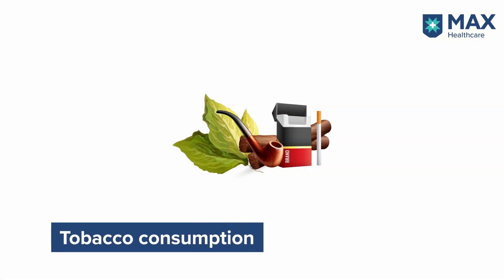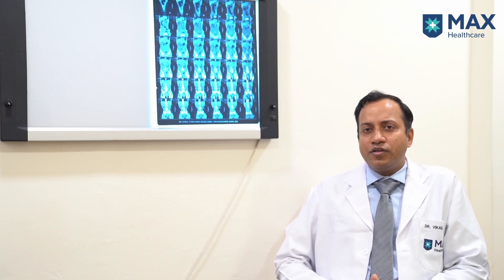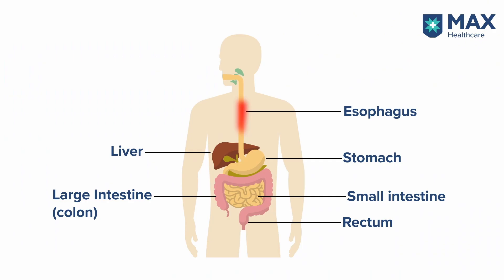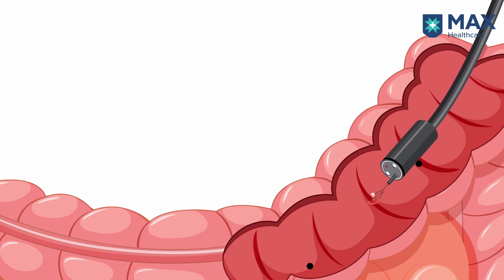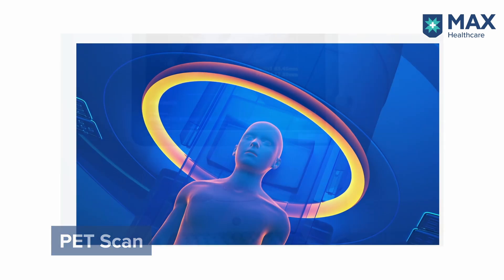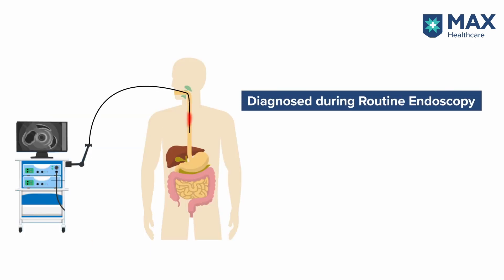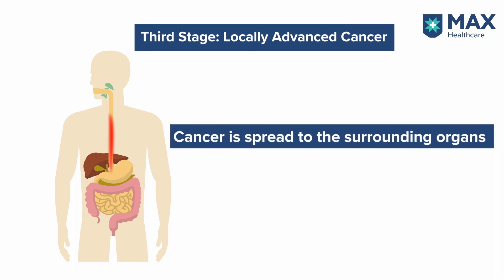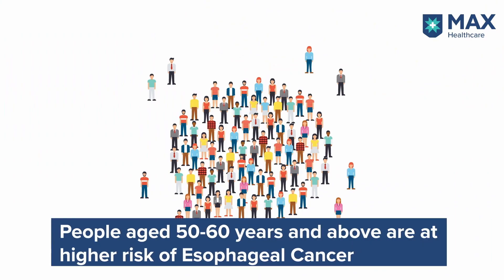Esophageal Cancer: Signs, Symptoms, Treatment | Max Hospital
In this video, MaxExpert discusses signs, symptoms, and treatment of the Esophageal Cancer.

Director & Head, Gastroenterology, Max Super Speciality Hospital, Saket, as he talks in-depth about cancer in the esophagus. Get more insight into the causes, risk factors, and the primary symptoms of the disease.

0:00 - Introduction
0:12 - Esophageal Cancer
0:23 - Causes of Esophageal Cancer
1:02 - Symptoms of Esophageal Cancer
2:23 - Diagnosis of Esophageal Cancer
4:07 - Treatment of Esophageal Cancer